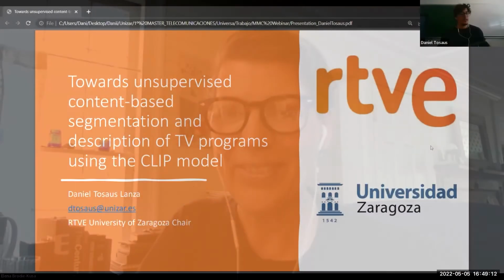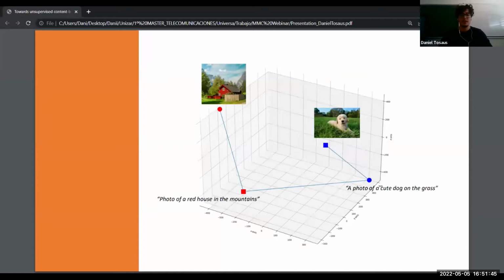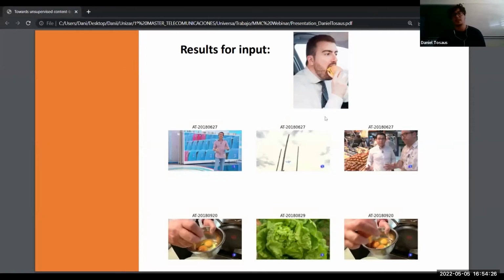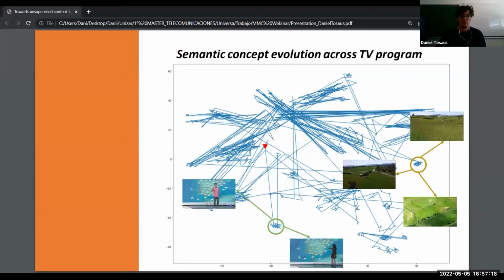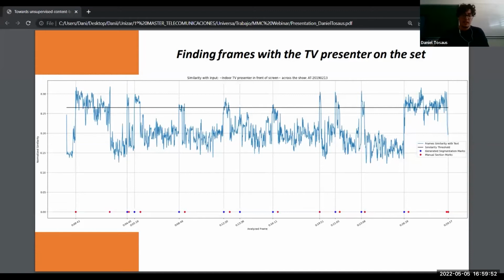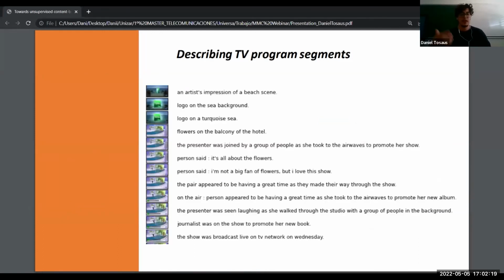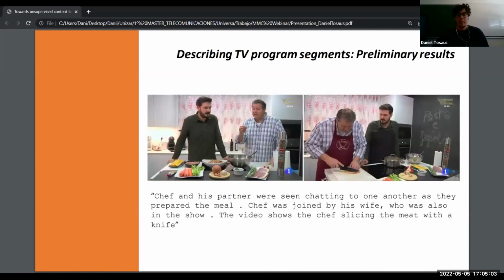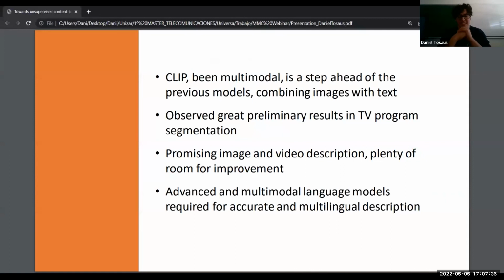Towards unsupervised content-based segmentation and description of TV programs using the CLIP model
Presented by Daniel Tosaus.

The OpenAI model clip allows to generate embeddings to compare images and text in a common semantic vector space. In the framework of the RTVE University of Zaragoza Chair, several applications of this model have been explored for TV programs: from natural-language-based search to video segmentation and description.